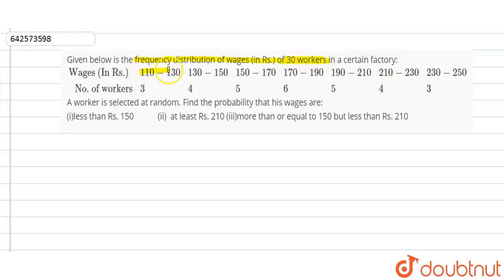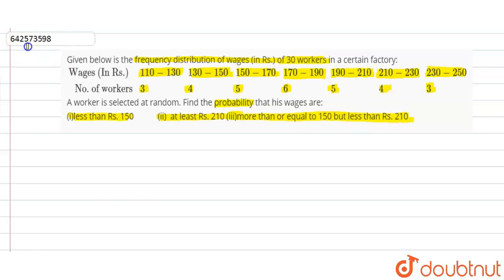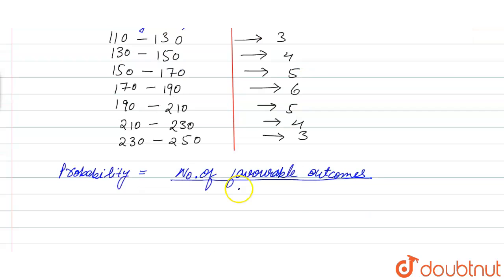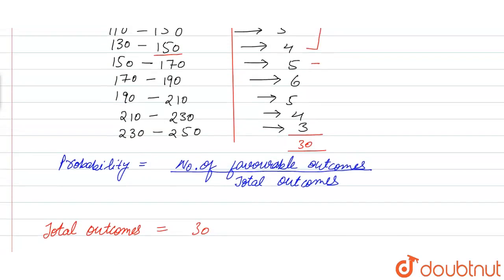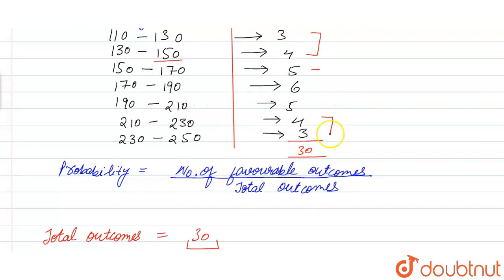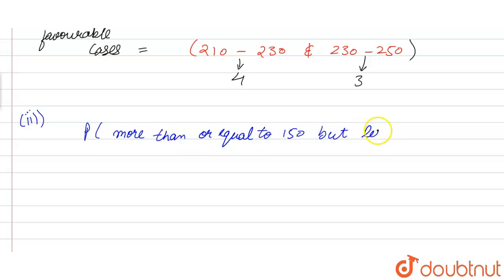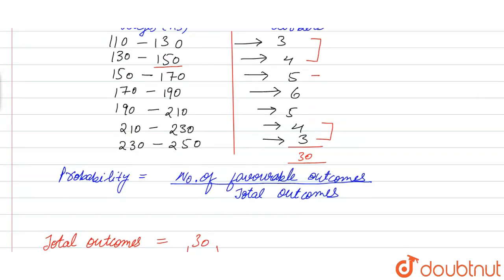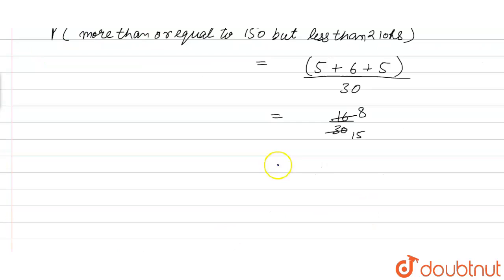Given below is the\r\nfrequency distribution of wages (in Rs.) of 30 workers in a certain factor...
Given below is the\r\nfrequency distribution of wages (in Rs.) of 30 workers in a certain factory: \r\n{:(Wages (In Rs.), 110-130,130-150,150-170,170-190,190-210,210-230,230-250),( No. of workers, 3,4,5,6,5,4,3):}\r\nA worker is selected at random. Find the probability that his wages are: \r\n(i)less than Rs. 150 (ii) at least Rs. 210\r\n(iii)more than or equal to 150 but less than Rs. 210
Class: 9
Subject: MATHS
Chapter: PROBABILITY
Board:CBSE

👉 Have Any Query? Ask Us.